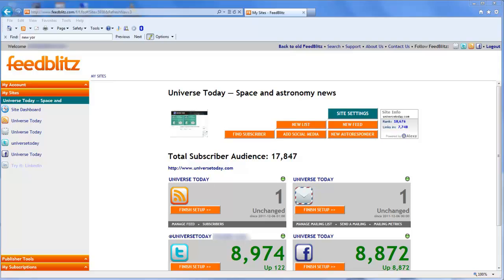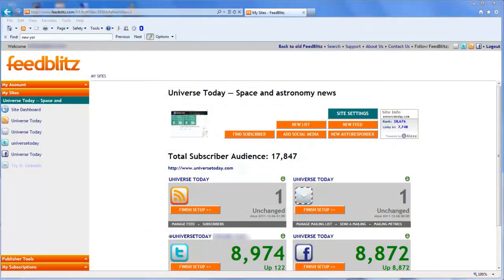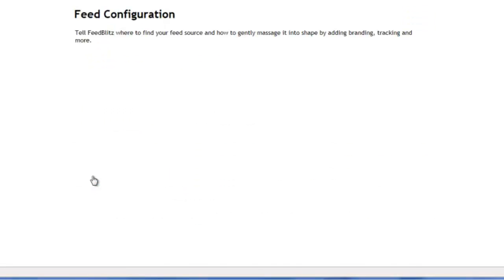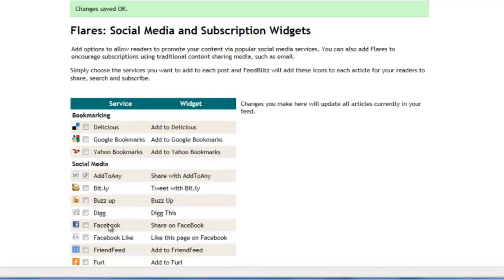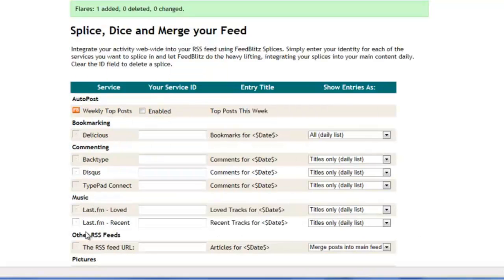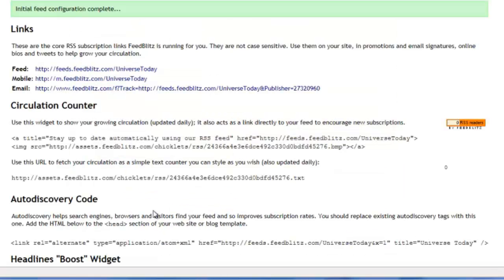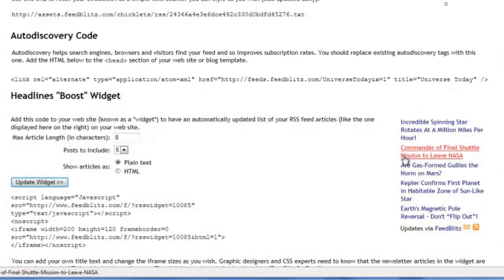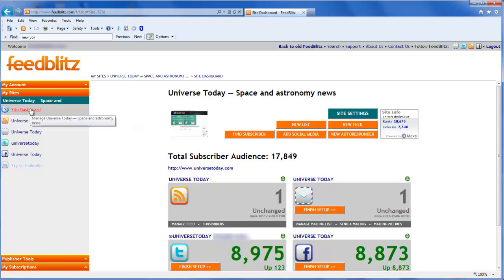FeedBlitz v4 - New RSS Feed Setup Video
- This video shows you how to review and tune your RSS feed's settings in FeedBlitz, including general settings, adding social media sharing options, integrating "splieces" of third party feed data, and more.